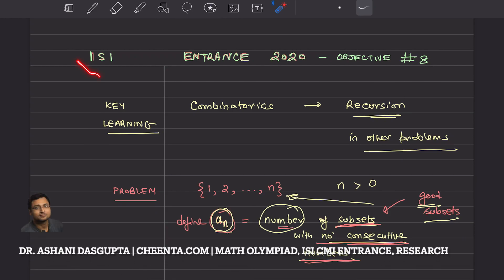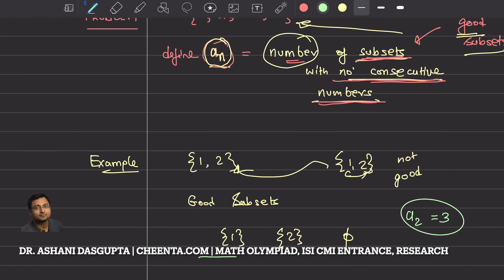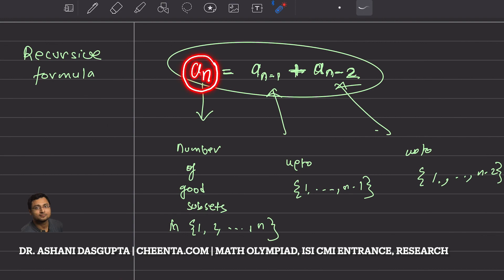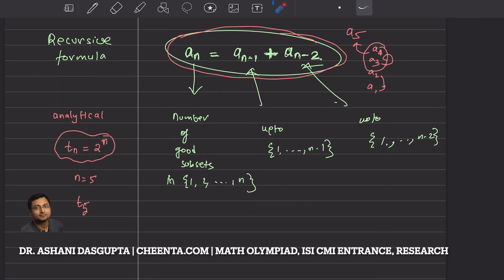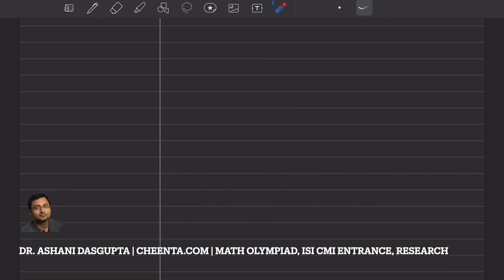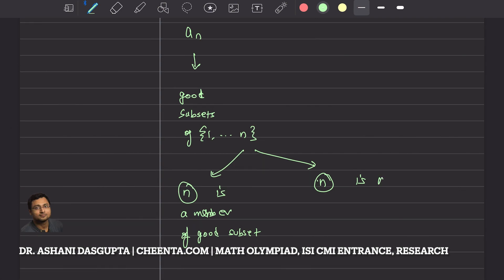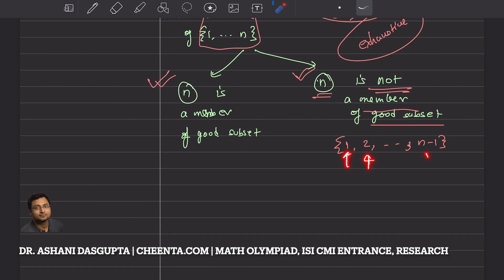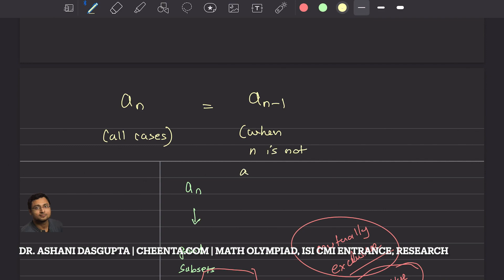Combinatorics and Fibonacci | ISI Entrance BStat BMath Entrance 2020 Objective 8